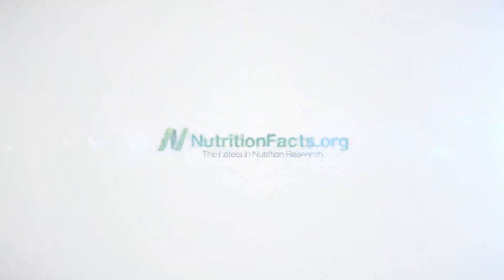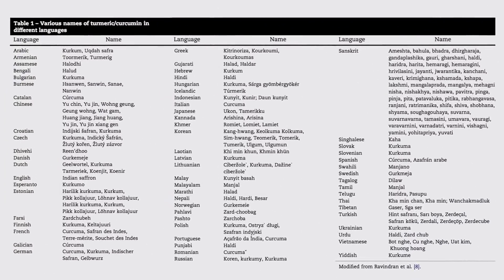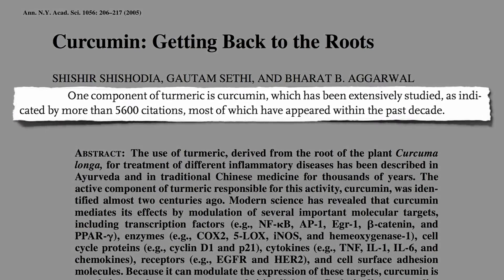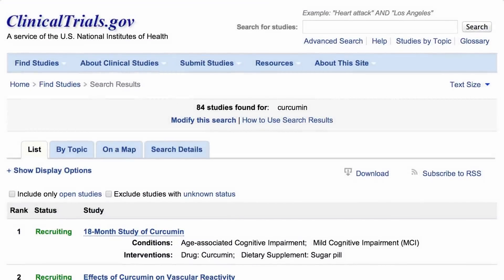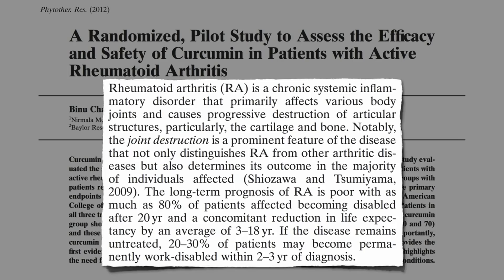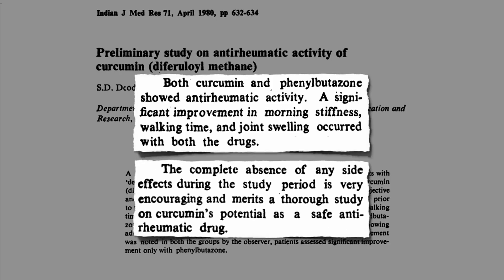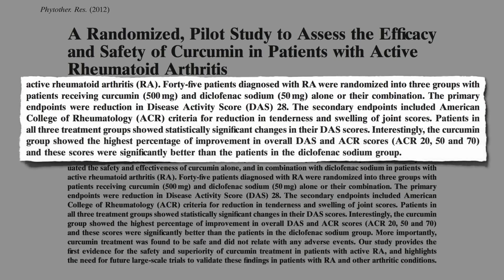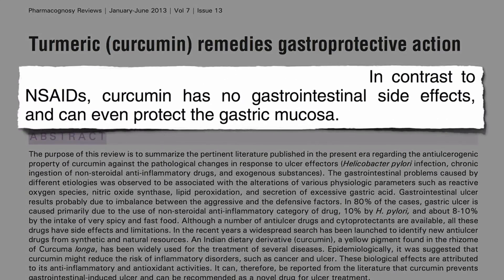Turmeric Curcumin and Rheumatoid Arthritis cy5dCWEDmLc x264